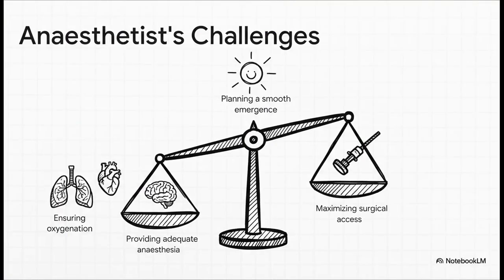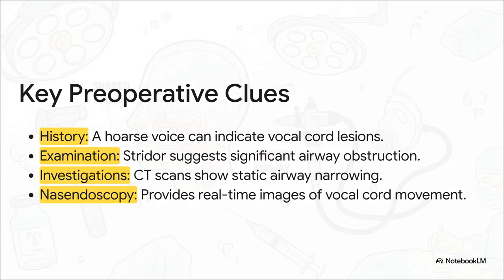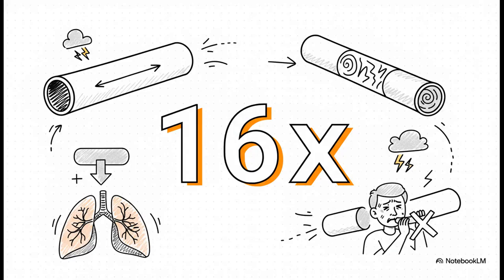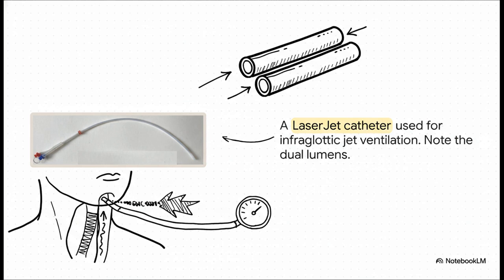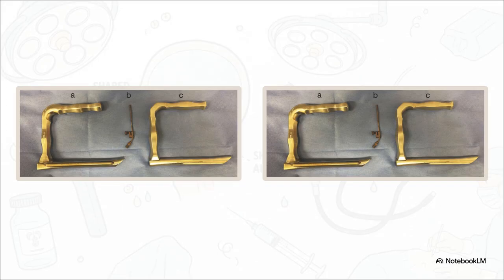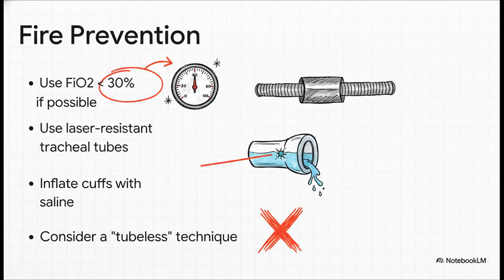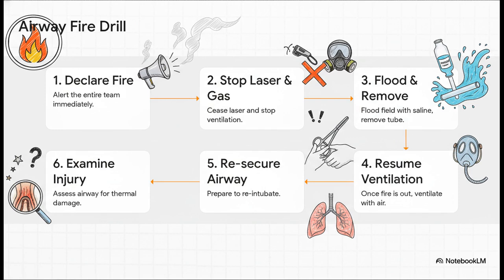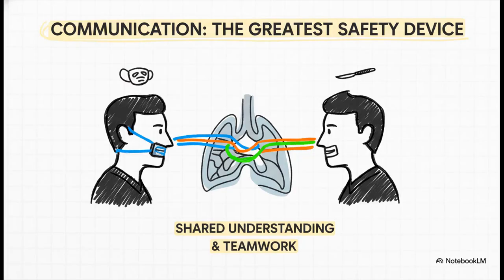Anaesthesia for Endoscopic ENT Surgery | ET/OMF | Anaesthesia Review Hub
This video from Anaesthesia Review Hub focuses on the anaesthetic management of patients undergoing endoscopic ENT surgery under the ENT/OMF surgery module. It highlights the unique challenges of shared airway surgery, the need for a bloodless surgical field, and strategies to ensure patient safety and optimal surgical conditions.

Topics covered include preoperative assessment, airway management options, choice of anaesthetic technique, controlled hypotension, use of throat packs, intraoperative monitoring, and postoperative care including pain and nausea control. This video is especially useful for anaesthesia trainees and medical students preparing for examinations and routine theatre practice.